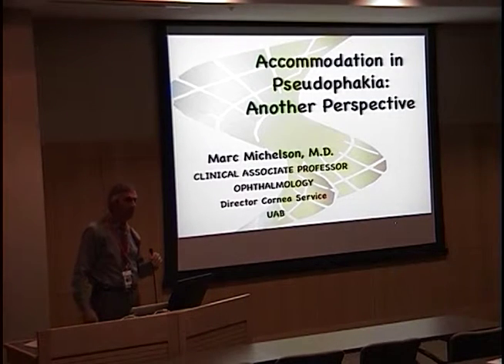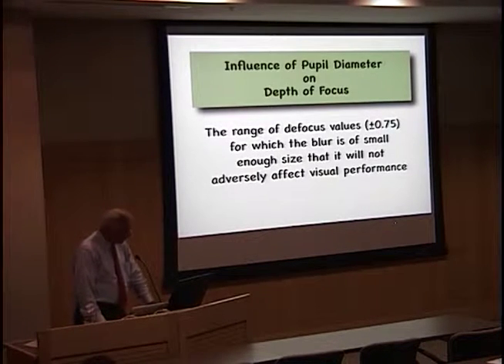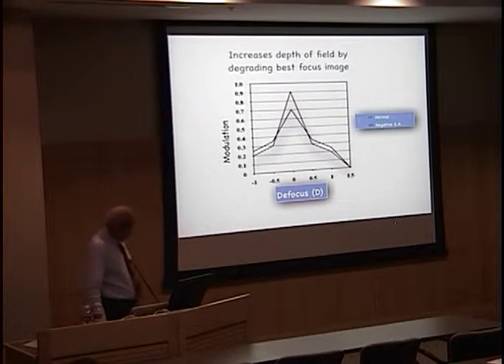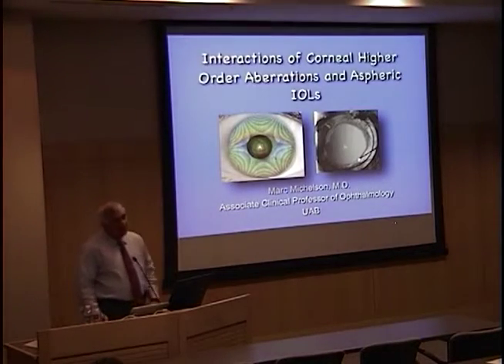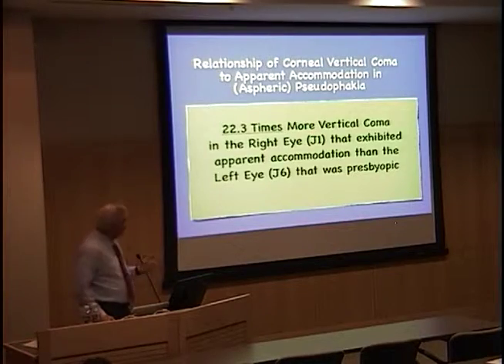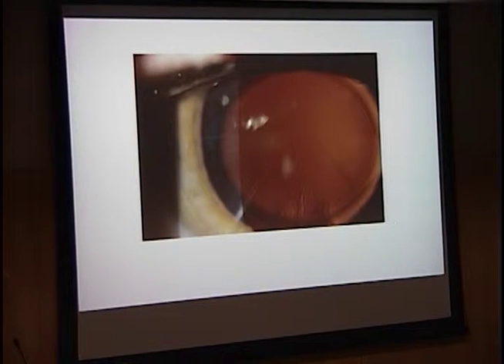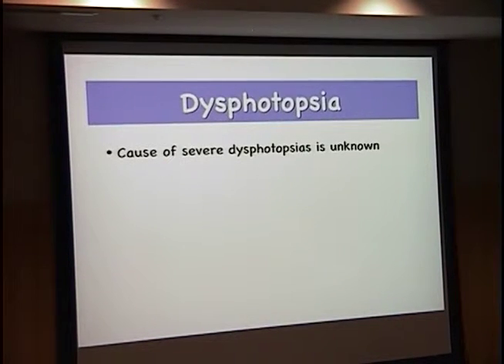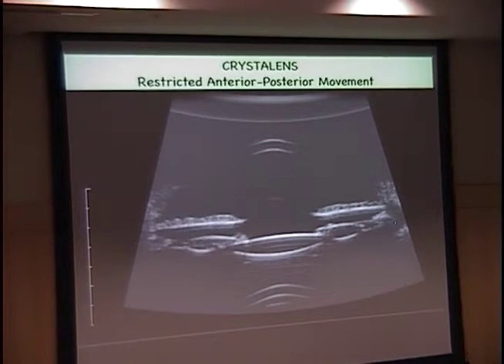Accommodation in Pseudophakia: Another Perspective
Title: Accommodation in Pseudophakia: Another Perspective
Presenter: Marc Michelson, MD